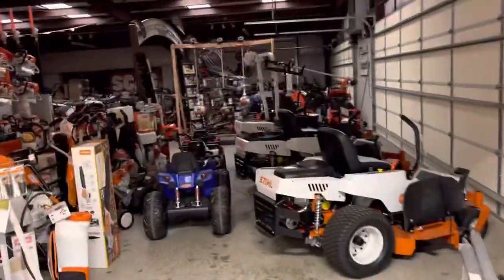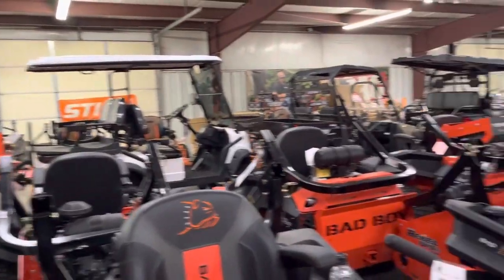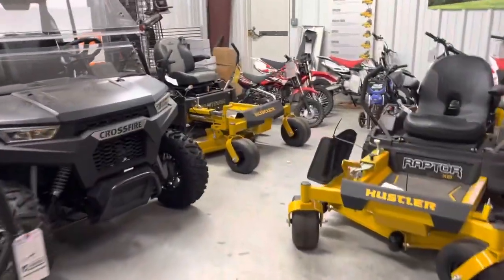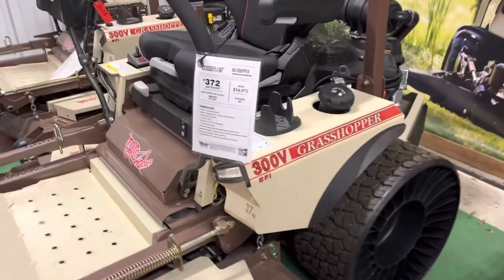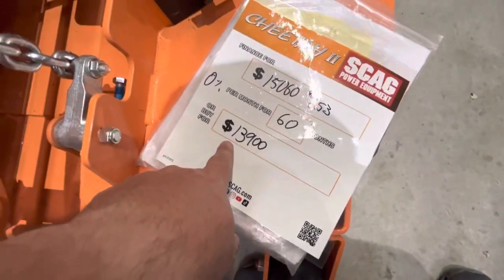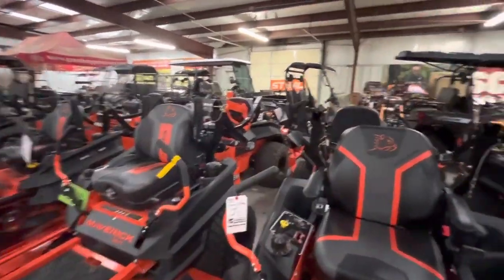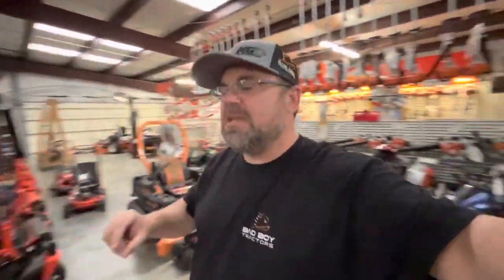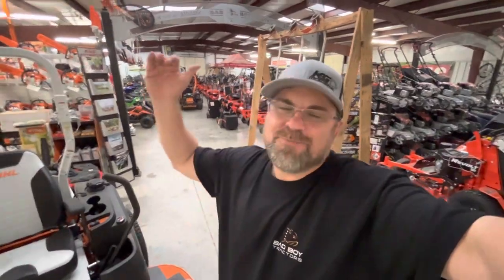How the Mower 0% Financing Works. Explaining the Truth behind Special Interest and Cash vs Finance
Bad boy hustler Scag stihl walker grasshopper.